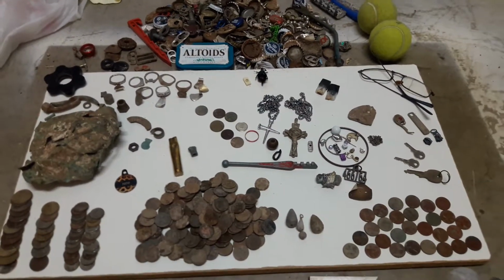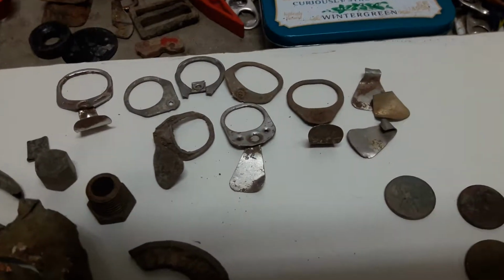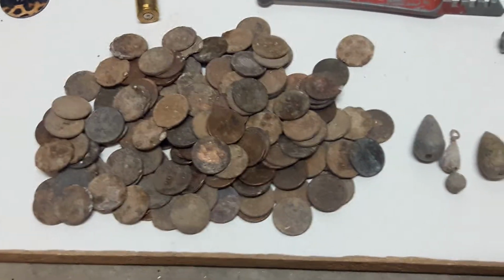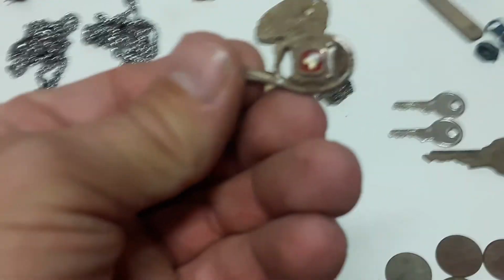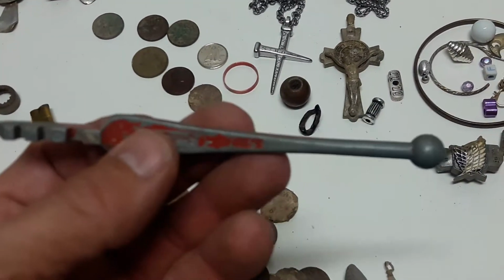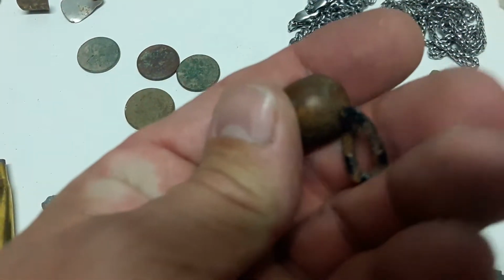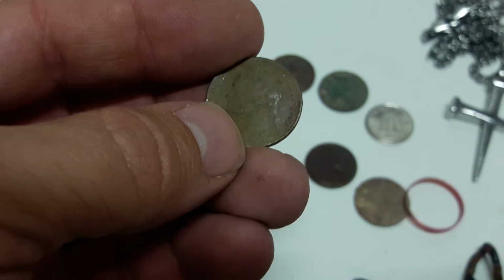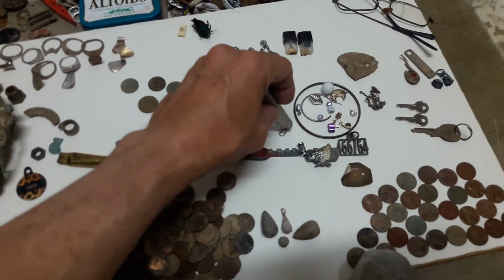September 2019 Metal Detecting Finds from Phoenix area parks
I also show some of the trash, trying to get a positive image for detectorists.